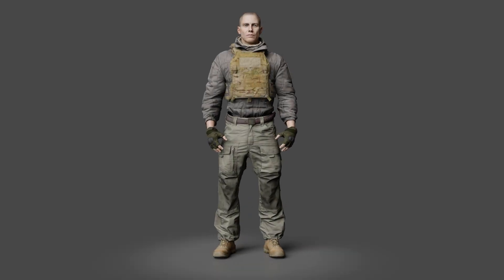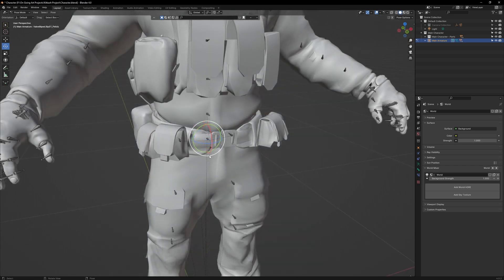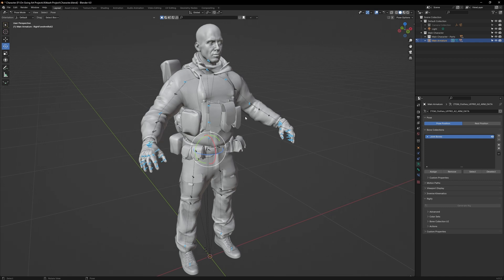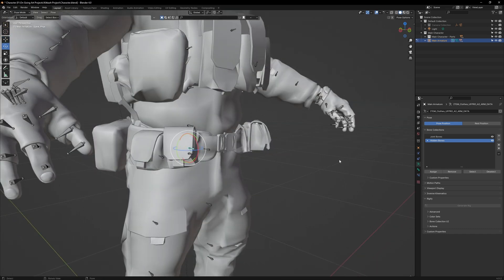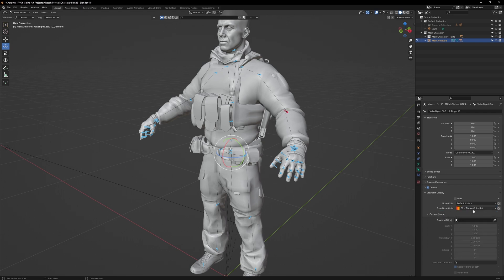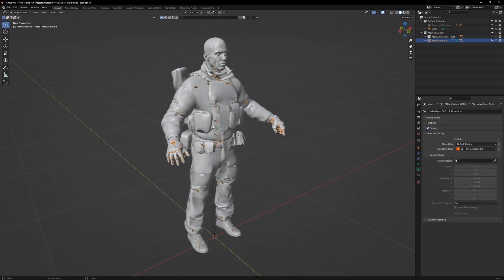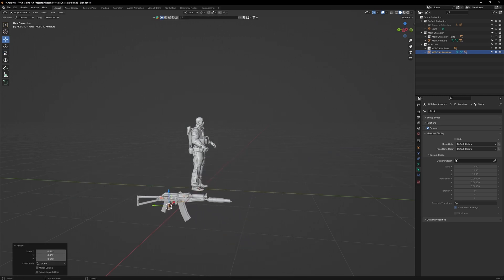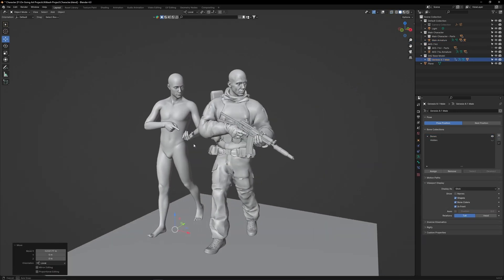Blender Character Kitbashing - Part 7: Simplifying the Armature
Welcome back to the next stage of my Character Kitbashing Tutorial Series. This stage is going to cover posing, starting with this video, which will teach you how to simplify your armature's bone set.

▬▬ Process Stages ▬▬
00:00 Intro
00:23 Setup
00:53 Finding Joint Bones
02:27 Bone Collections
03:21 Swapping Bone Collections
03:52 Fixing Belt Bone
05:16 Color Coding Bones
06:31 Enlarging the Bones
07:19 Adding a Weapon
09:13 Exporting DAZ Prop
09:38 Outro

▬▬  Follow Me  ▬▬

Artist:
Armoured Avian